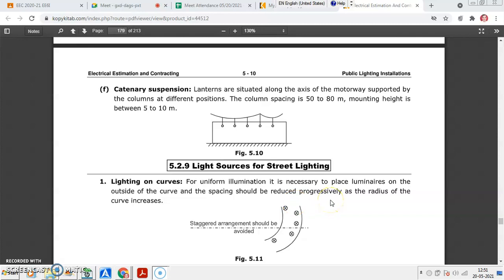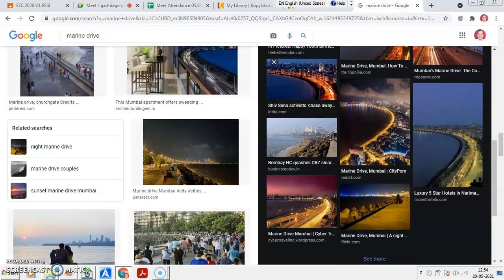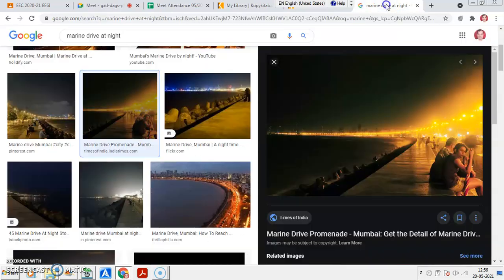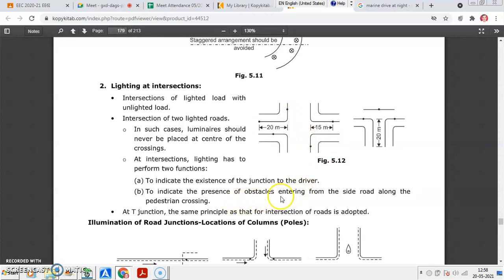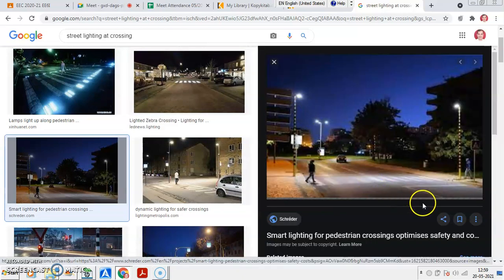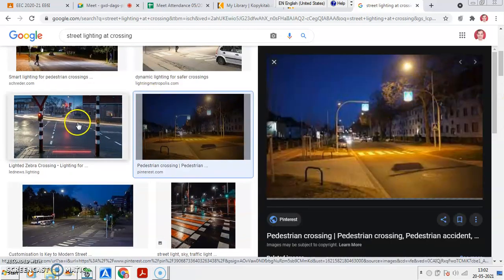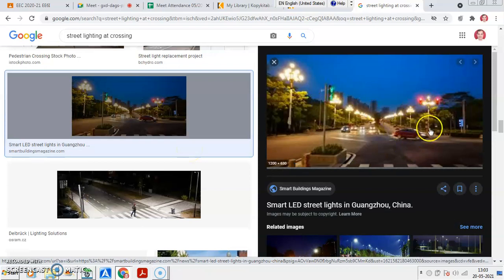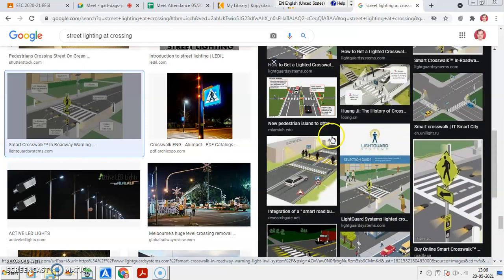EEC EE6I L36 2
Street lights Design